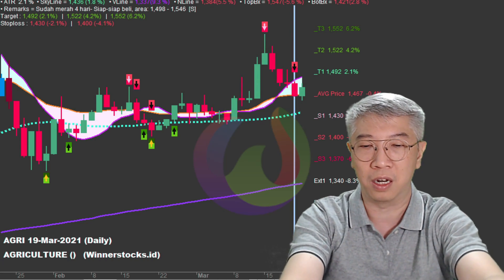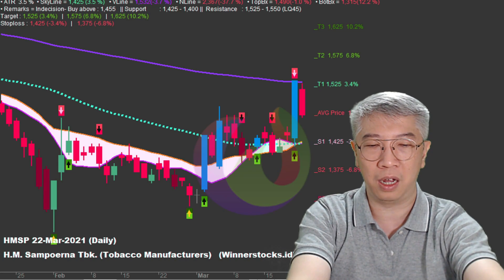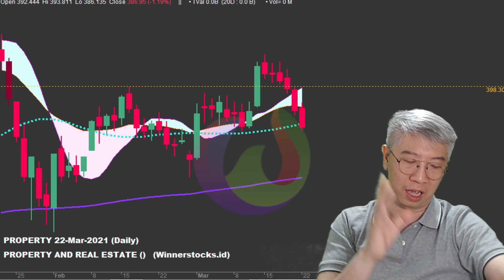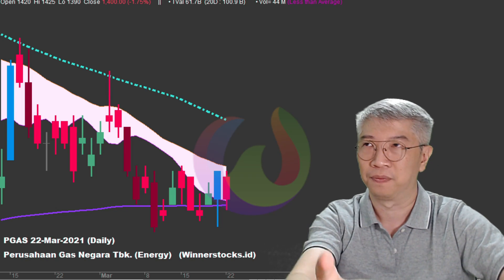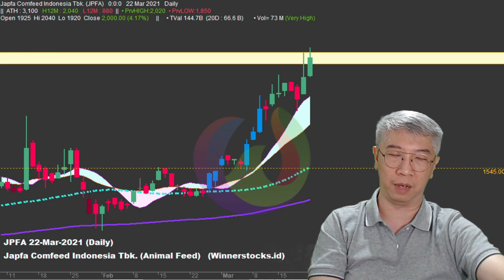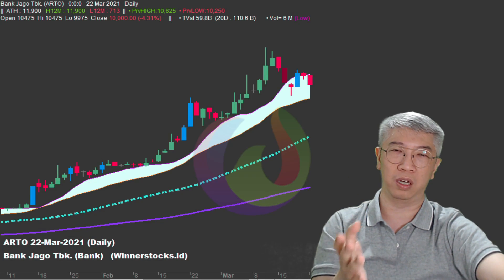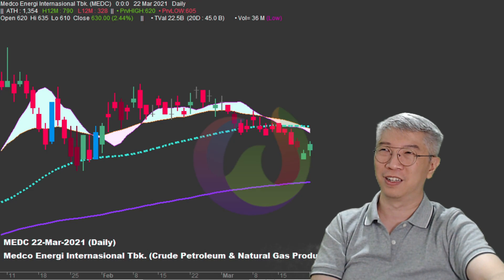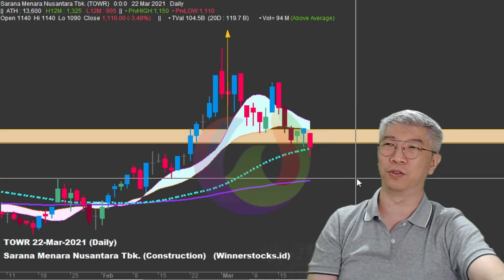Koreksi saat Uptrend, Potensi Buy on Weakness 22.03.2021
Untuk mempelajari lebih lanjut tentang Rekomendasi saham dan Ulasan Saham Harian, Silahkan Follow telegram channel kami kunjungi

Video ini menyajikan Rekomendasi saham serta Ulasan Saham Harian sebagai informasi berharga dan membahas topik berikut:
-tips n trik trading saham
-saham apa saja yg cocok untuk pemula
-rekomendasi saham hari ini

Jadi Anda ingin tahu lebih banyak tentang Rekomendasi saham apa saja yg layak di tradingkan esok hari, saya juga melakukannya dan ini adalah video yang tepat buat anda.
Rekomendasi saham Winnerstocks.id membantu para trader untuk menentukan kapan waktu yang terbaik untuk Beli, dan kapan harus Jual. Serta membantu para Trader Saham membuat perencanaan sebelum membeli Saham.
Video Rekomendasi Saham ini merupakan hasil screening dari kriteria pemilihan saham yang sangat ketat dan merupakan hasil dari riset pengalaman trading sejak tahun 2008.
Jika Anda ingin mengetahui lebih banyak mengenai trading saham dan sistem yang memudahkan untuk trading saham.